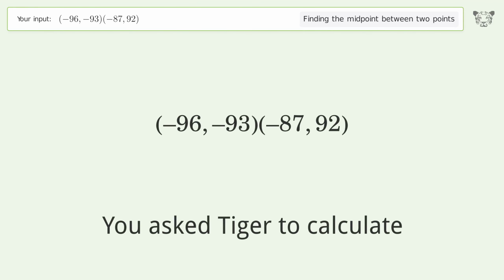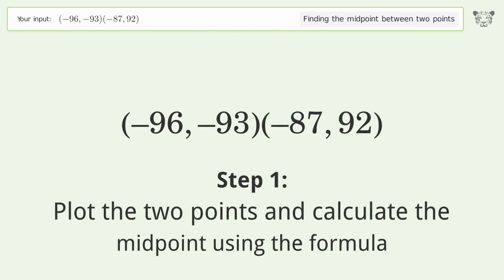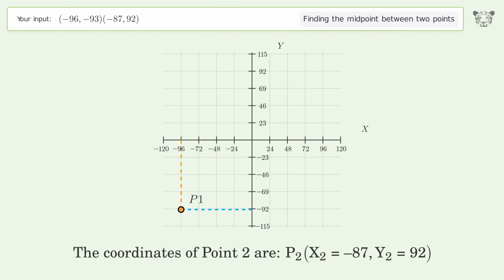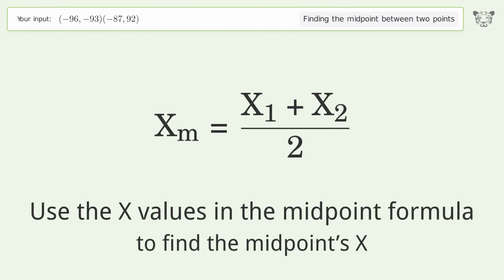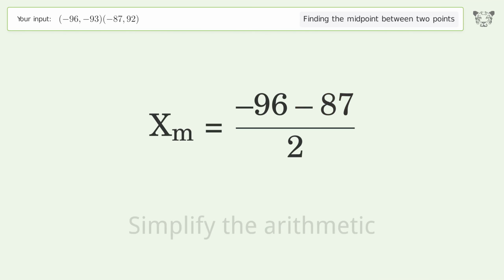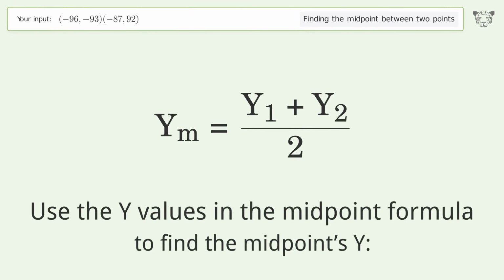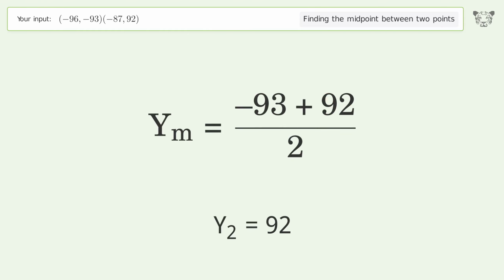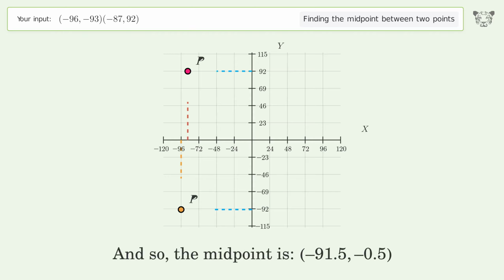Find the midpoint between two points p1 (-96,-93) and p2 (-87,92): Step-by-Step Video Solution